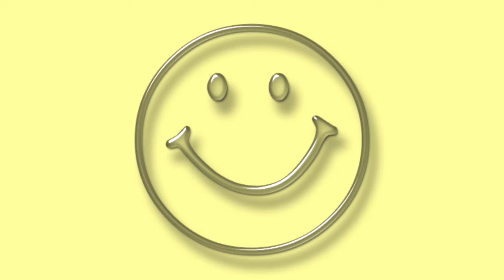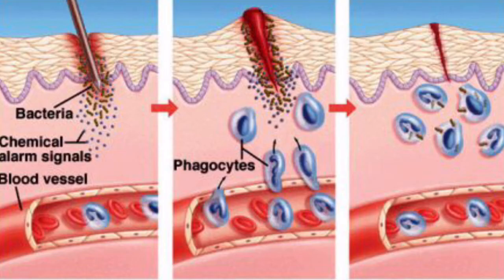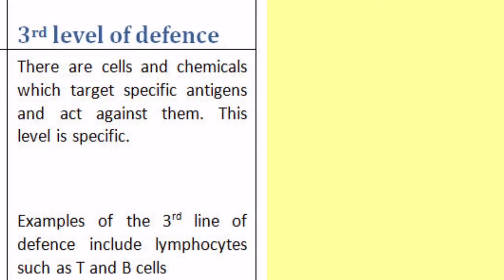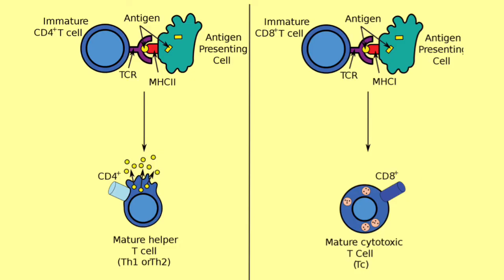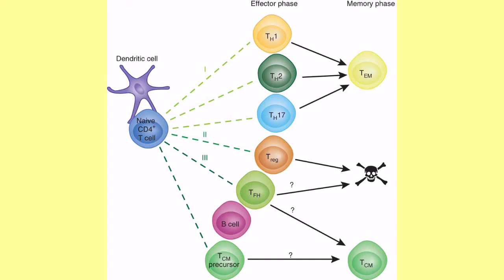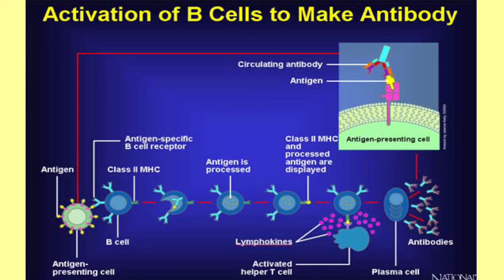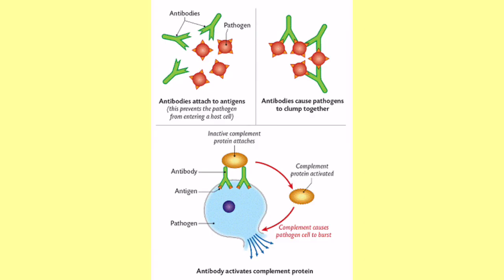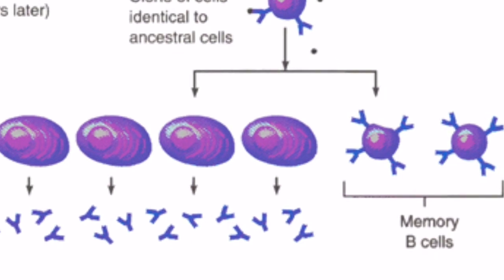Immune System for Dummies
Bio Immune System (T and B Cells) Screencast for Resch's 1A Class